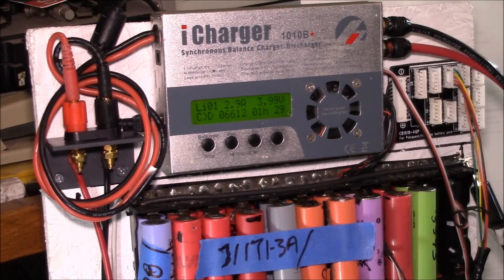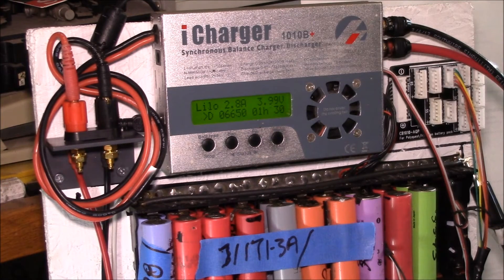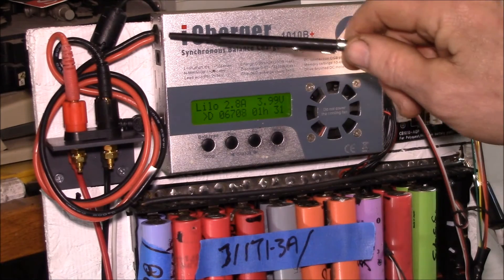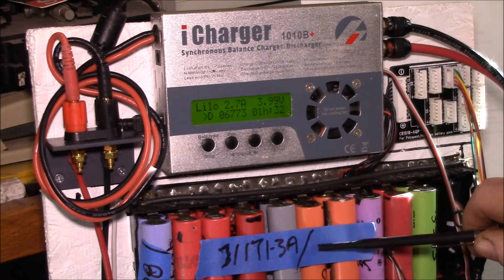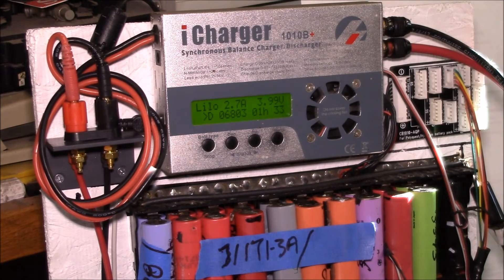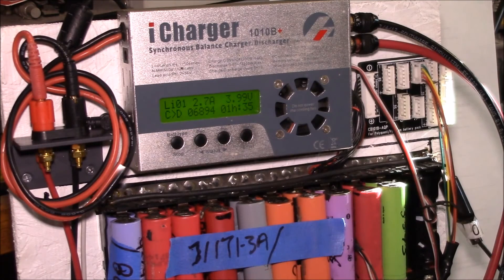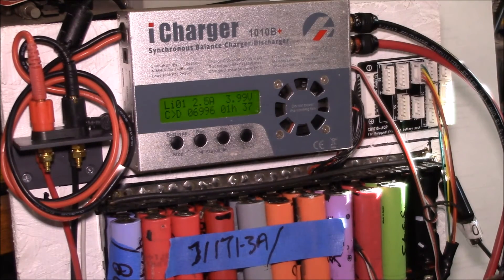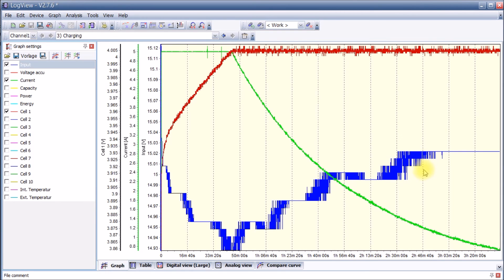Self-Powered Lithium Ion Battery Power Shelf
Update on the power shelf to make it self-powered to increase capacity testing throughput.

I now have 8 - 20P battery packs loaded up in the power shelf.  I had been testing outdoors using an iCharger 1010B+ connected to my 12V solar battery bank.  I could charge the cells on a sunny day and then do a regenerative discharge at night rather than just wasting the stored energy as heat.

This put a limit on how often I could test cells and also discharge testing over night in 0C - 10C temps was giving me wide capacity swings.

Luckily the iCharger 1010B+ can operate off of 10VDC up to 18VDC and a 4S Li-Ion pack fits right in that range.  So I charged up the bottom 4S pack and discharged the top 4S pack.  This gives me enough free capacity to charge up any of the 4 - 1S packs and then discharge back into the 4S pack and I only lose about 5%-6% of the 4S pack charge on each cycle.

This lets me test inside the house where the temps are more stable.  It also lets me test around the clock, since these large packs need time to charge and discharge.  And finally I can plug in the USB cable and monitor the process on the LogView data logging application.  This makes an amazing testing platform for future work on the power wall.

When testing separate cells, you are only looking at 10WH of energy so not really a big deal.  But with a 4S20P pack, that's ~0.5KWH of energy, it would be a shame to let that go to waste in some power resistors inside the charger.  With the regen-discharge, the charger only warms up a little bit and the cooling fan doesn't even turn on.  The iCharger 101B+ has a bi-directional synchronous boost-buck converter topology and is very efficient and pumping power back and forth.

Thanks to Paul Kennett for the intel. on this excellent charger.

To be continued.  I'm hoping this setup will let me better understand how separate cell capacity tests relate to the capacity of a parallel set of cells.

SOUNDTRACK:
Louisiana Fairytale by Austin Rogers